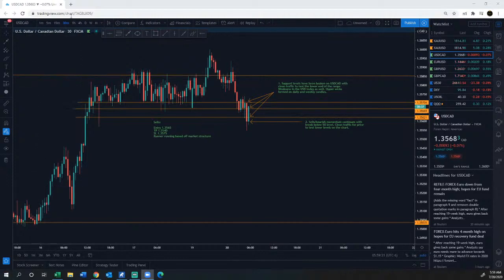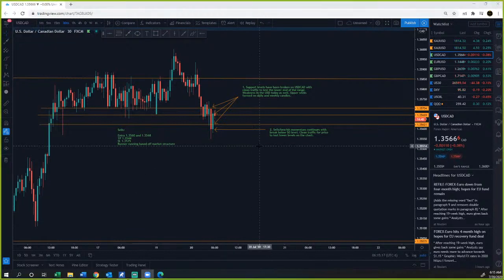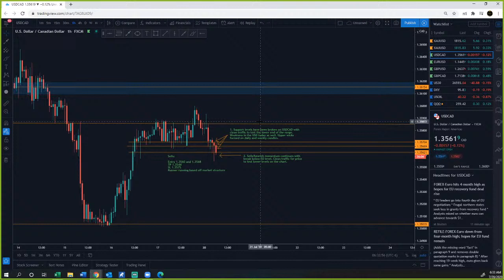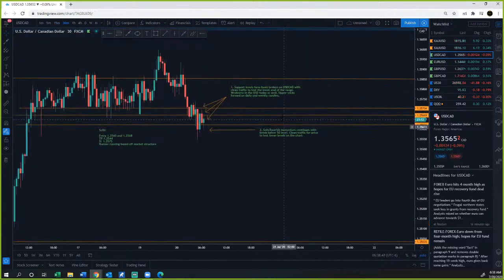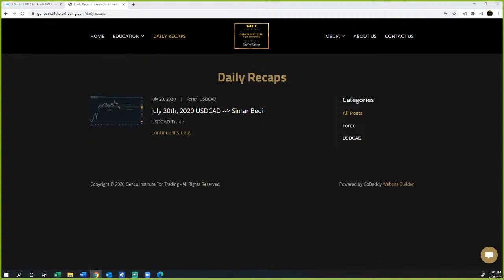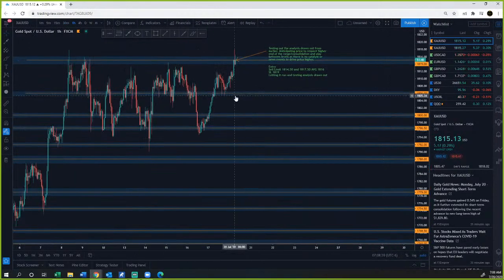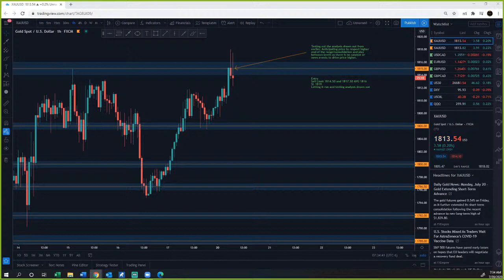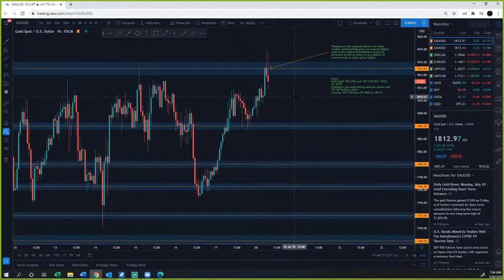Live Forex/Equities Trading and Analysis July 20th, 2020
Live Forex and Equities Trading
Monday to Friday 5:00am MT to 9:00am MT

Simar Bedi
Kyle Chan

Daily analysis and execution on major Forex pairs, Gold and Equities. Live analysis, execution, strategies and risk management.

This stream is meant for education purposes.